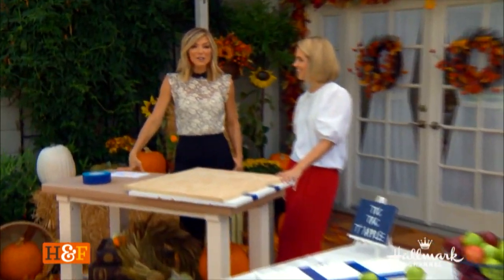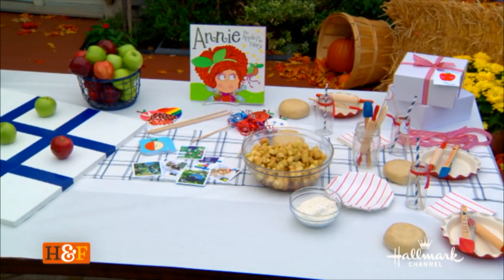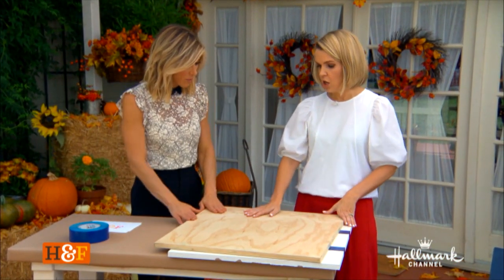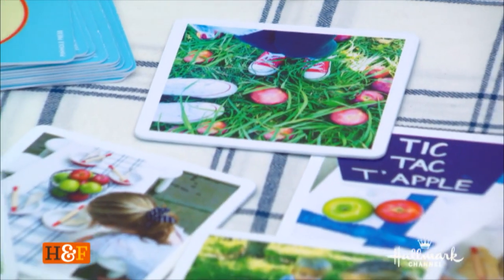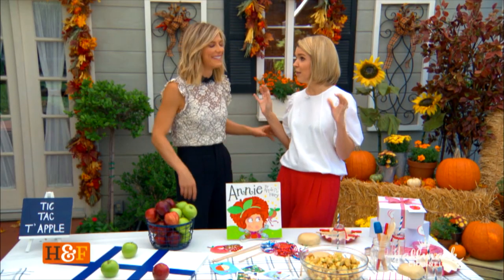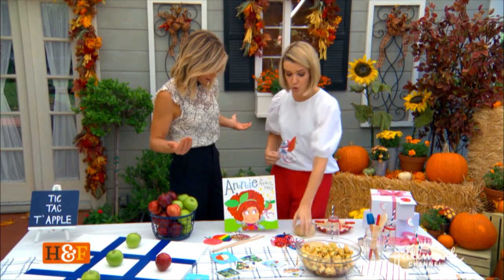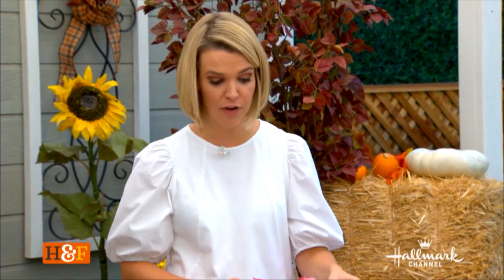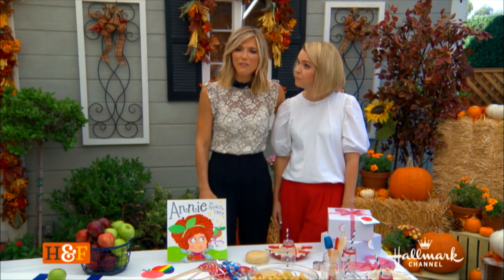Natalie Thomas of Nat's Next Adventure on Hallmark Channel's Home & Family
Natalie Thomas of lifestyle blog, Nat's Next Adventure, shows Debbie Matenopoulos how to plan the perfect party for your kids after hitting the apple orchard or farm this fall! From a life-size Tic Tac T'Apple board, to a custom memory game, homemade apple wands and personalized pie stations... Your kids will love being involved in every element while getting their apple on!